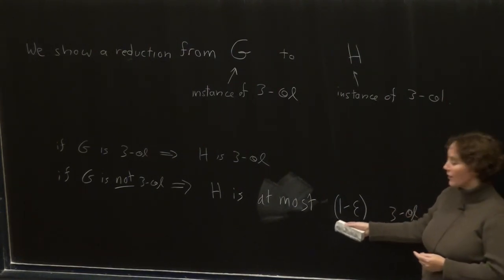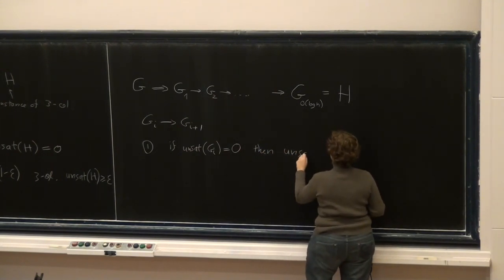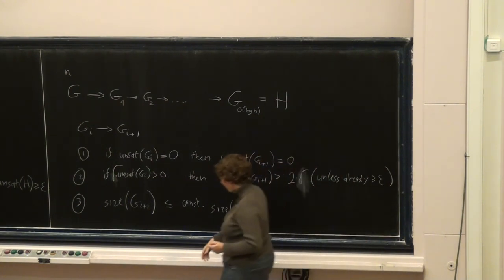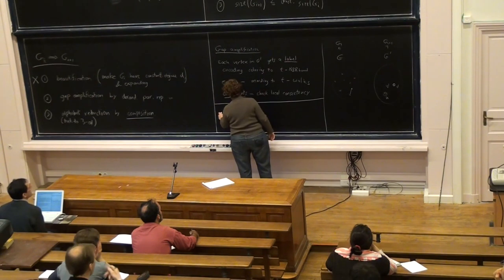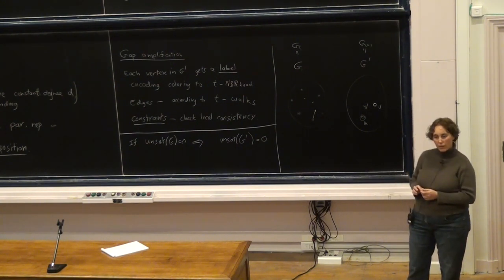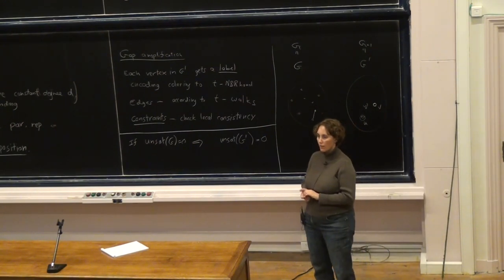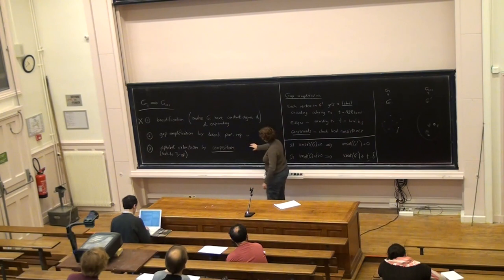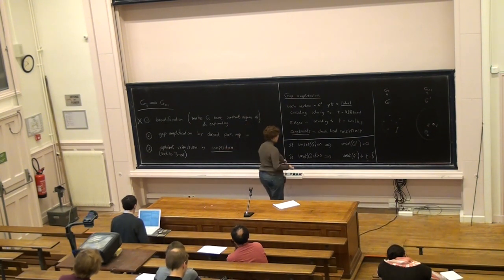METRIC 2011 - Probabilistically Checkable Proofs - Lecture 3 - Irit Dinur